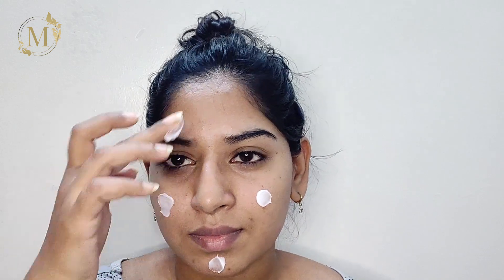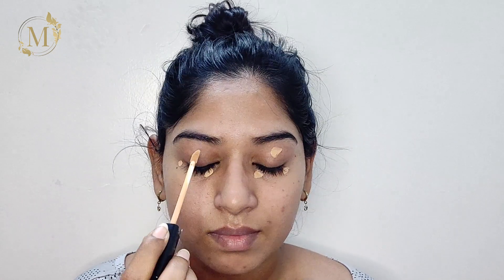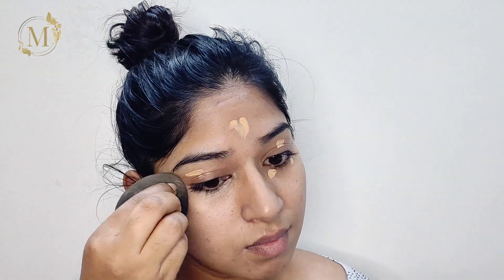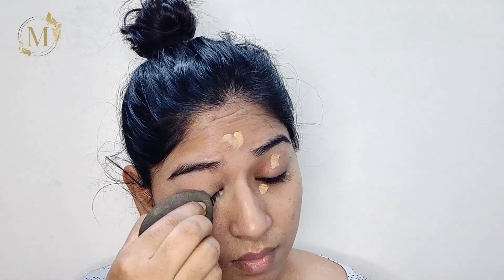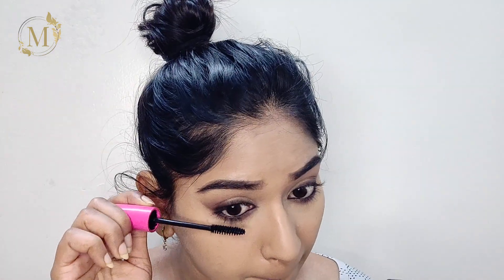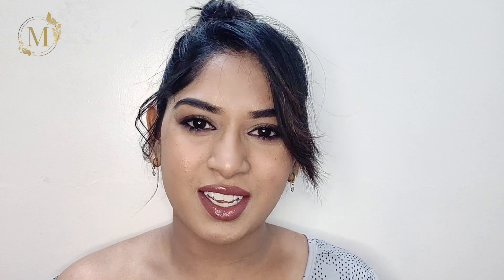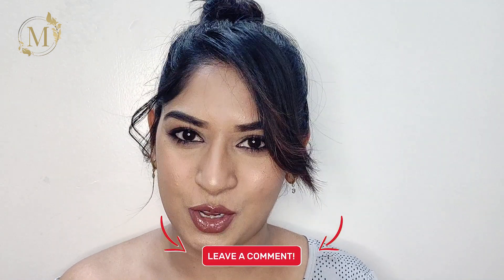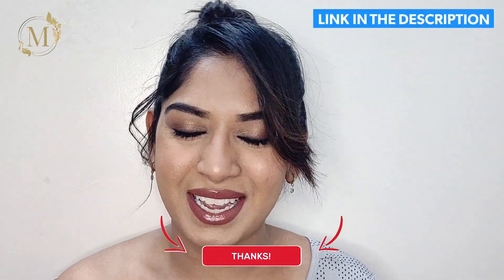Soft Glam Makeup Tutorial: Enhance Your Natural Beauty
Welcome to my Soft Glam Makeup Tutorial! In this video, I'll show you step-by-step how to achieve a gorgeous soft glam makeup look that enhances your natural beauty. Whether you're a makeup newbie or a seasoned pro, this tutorial is perfect for anyone looking to create a stunning yet subtle makeup look that's perfect for special occasions or everyday wear.

I will guide you through each step, from prepping your skin to the final touches of the makeup application. You'll learn how to create flawless, glowing skin, define your eyes with soft, sultry eyeshadow, and achieve luscious lips with the perfect nude shade. We'll also share tips and tricks for achieving a long-lasting makeup look that stays put all day.

So, grab your makeup brushes and get ready to enhance your natural beauty with this soft glam makeup tutorial.